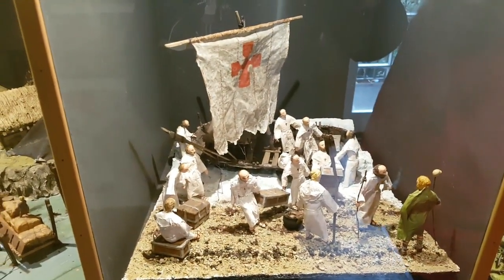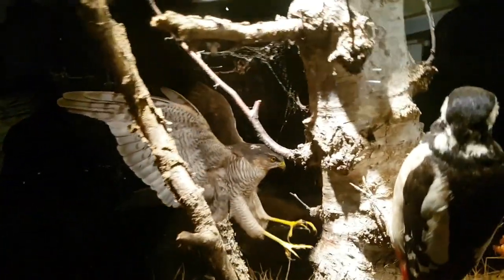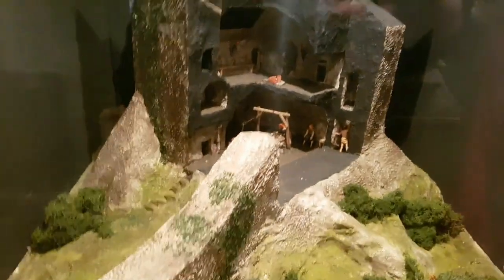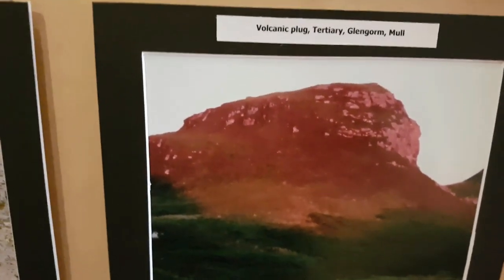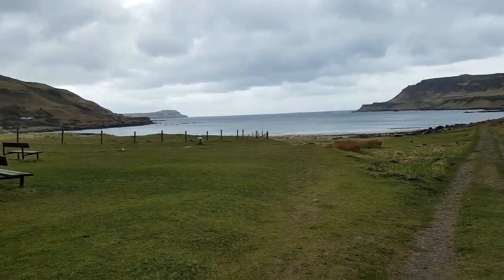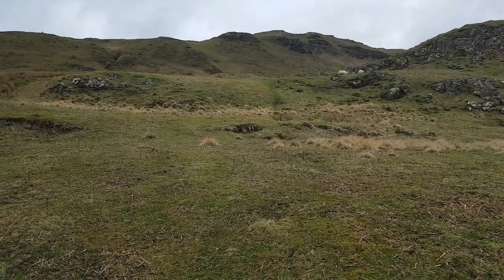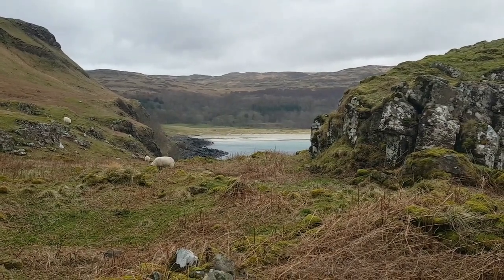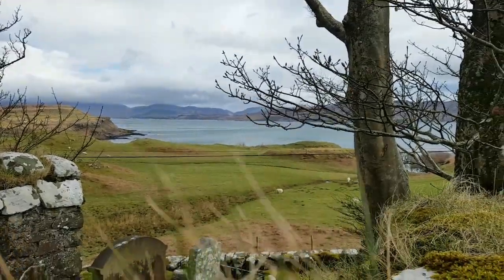Exploring Scotland - Isle of Mull adventure, Part 3, Argyll, Highlands, Scotland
Exploring Scotland - Part 3 of Izzy's adventure on Mull. Visit to The Old Byres Heritage Centre, Calgary Bay and some interesting old churches and graveyards.